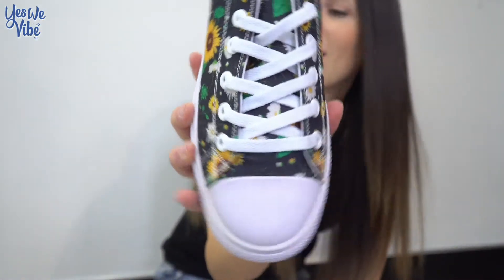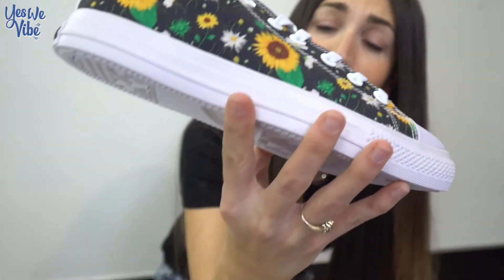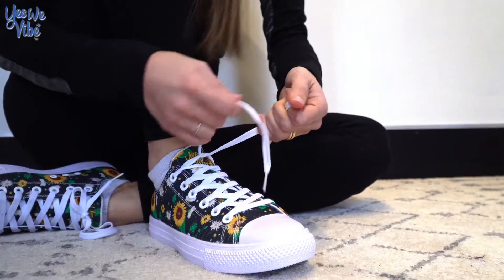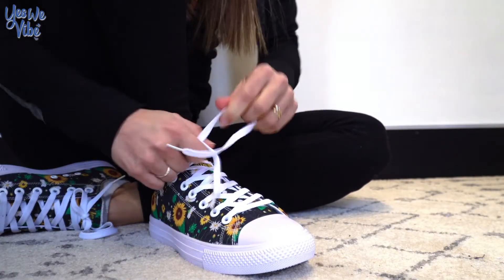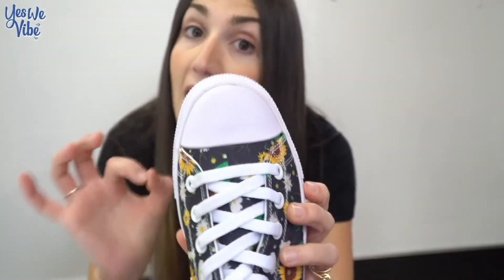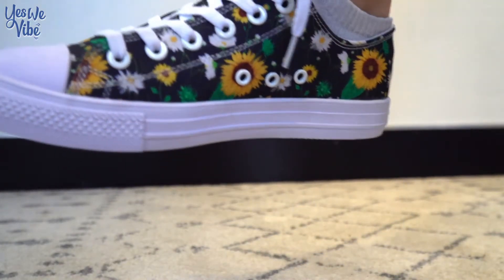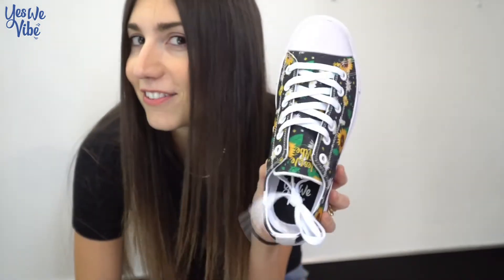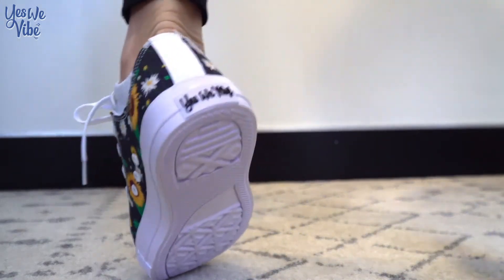Yes We Vibe - Meg About: Low-top Shoes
Timeless low-top style with a twist! Handmade and custom printed for a unique look and the perfect fit.

• Custom printed low-top shoes
• Amazing colors and print quality
• Premium canvas fabric
• Outsole and toe cap made of durable rubber
• Memory EVA insole for maximum comfort
• Classic timeless style
• Lace-up closure for a snug fit